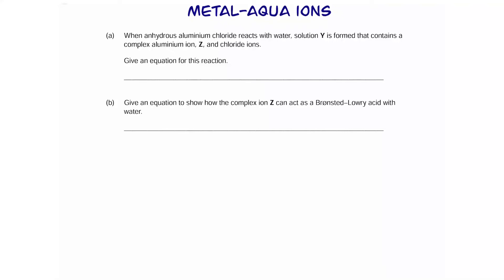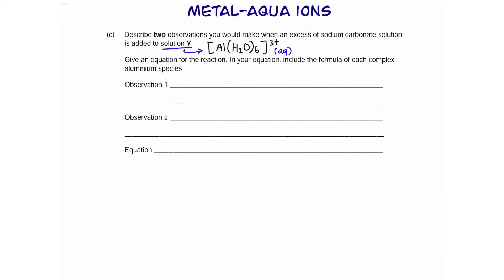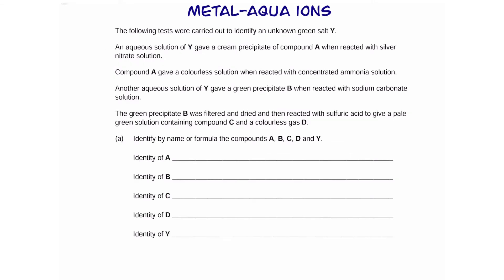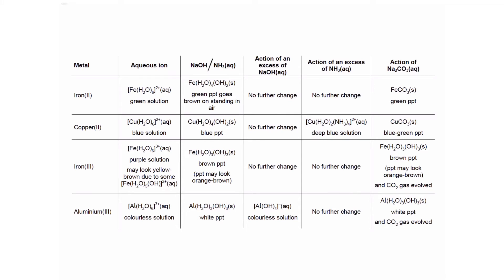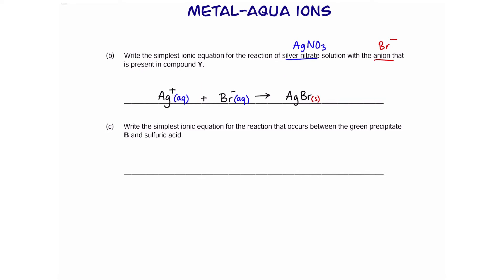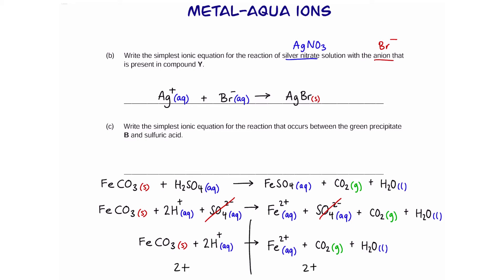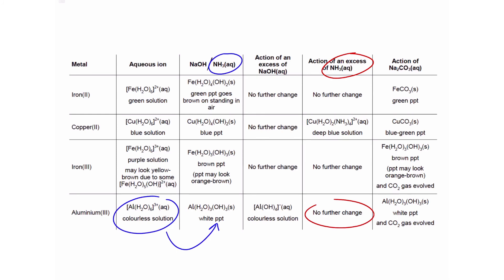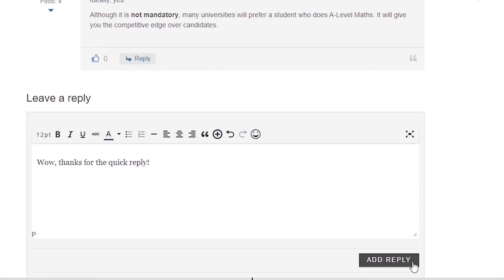Hexaaqua Ions: Example Question #1 | A-Level Chemistry